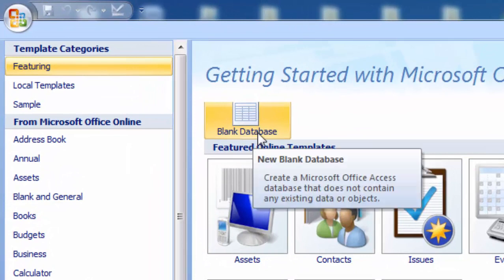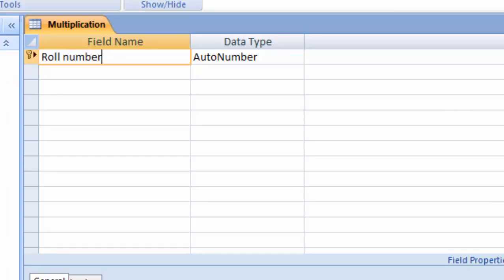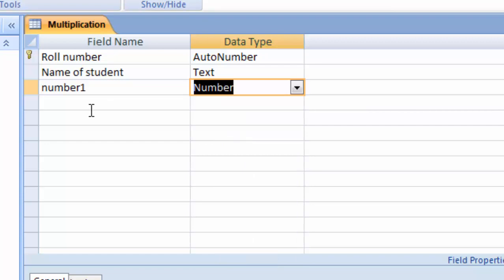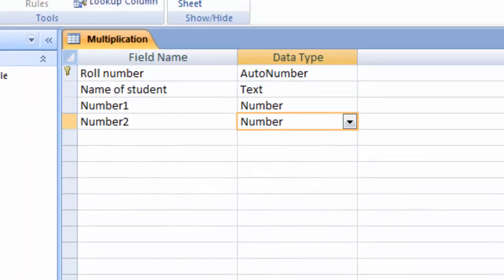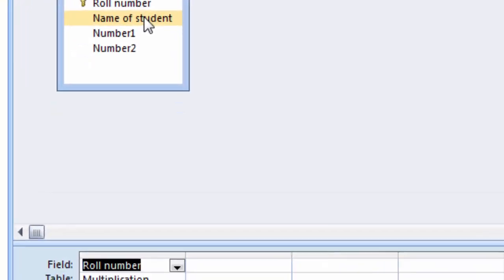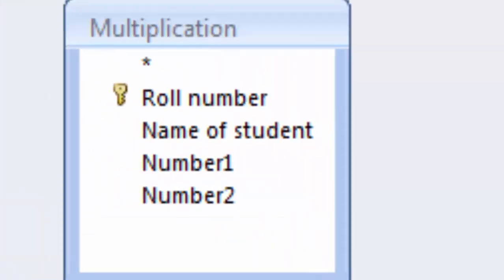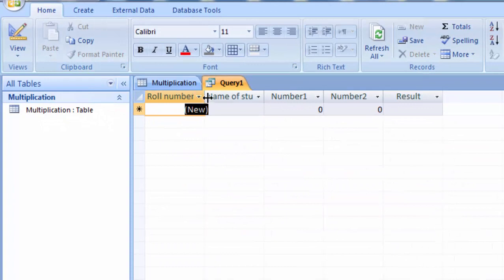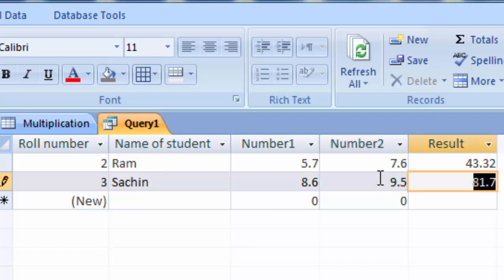How to multiply two decimal numbers in ms access in english